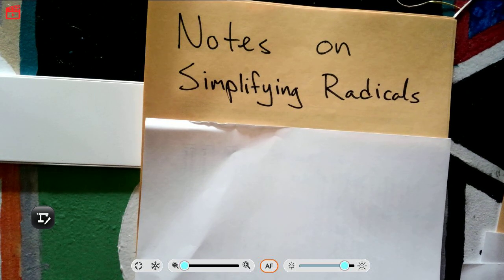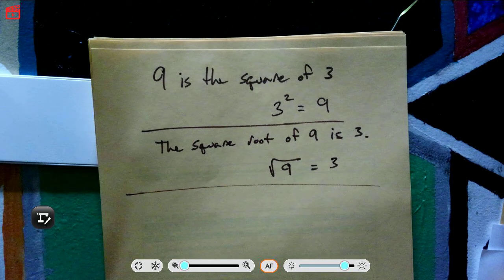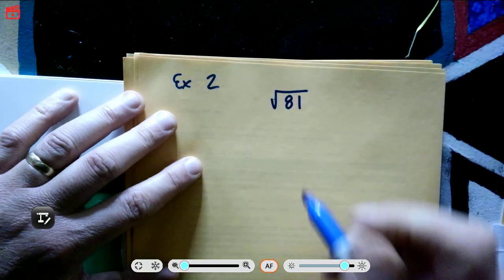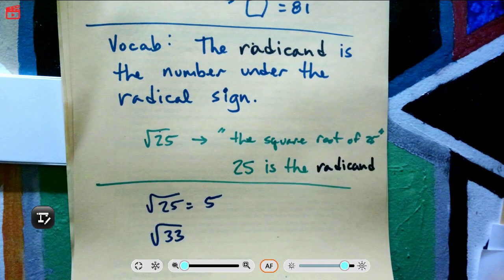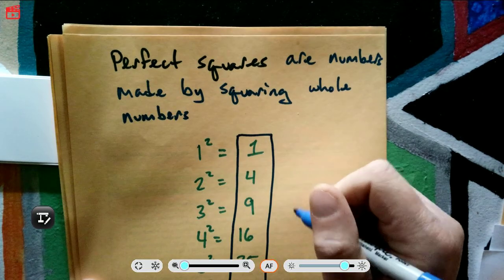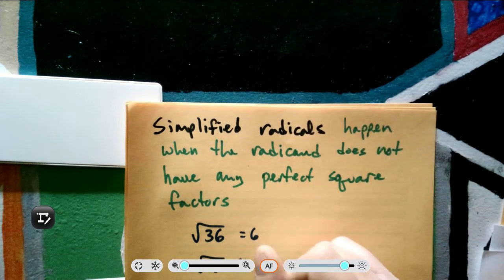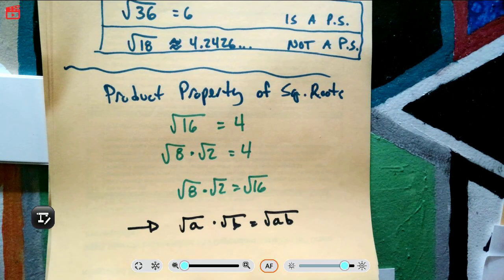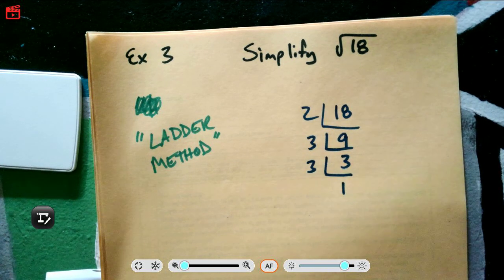Notes on Simplifying Radicals Part 1